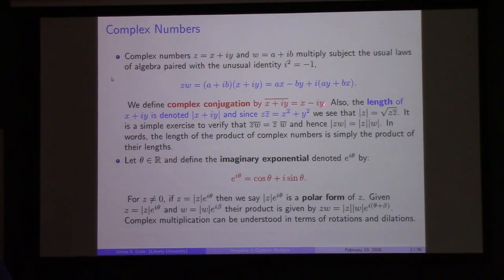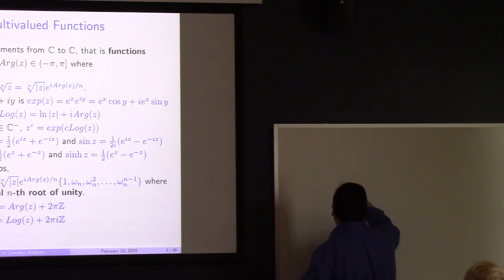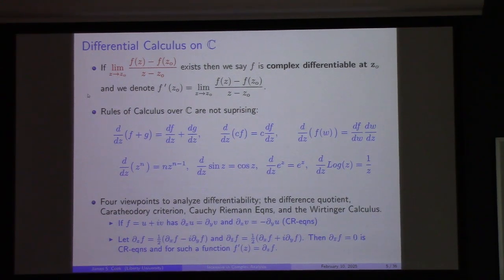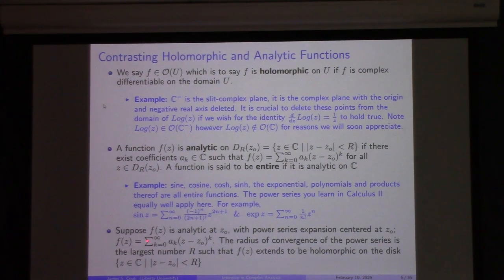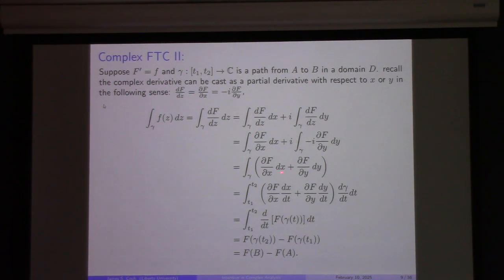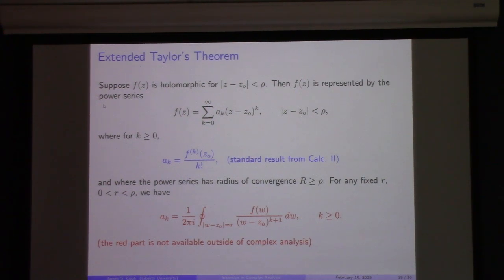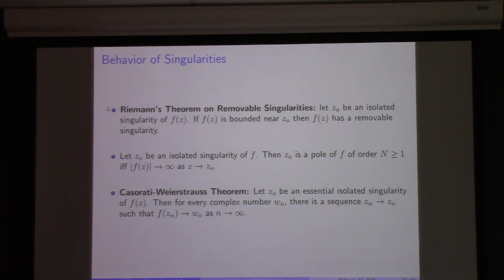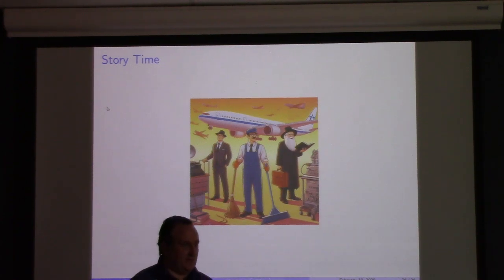Complex Analysis in a Nutshell: from complex numbers to residue theory in 50 minutes, 2-10-25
I've posted the pdf of the slides I'm using for this talk